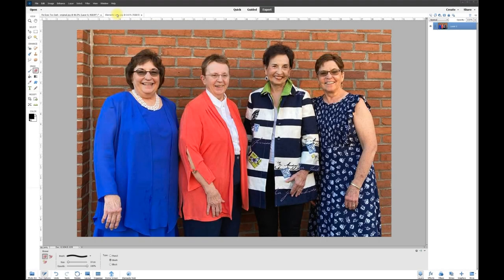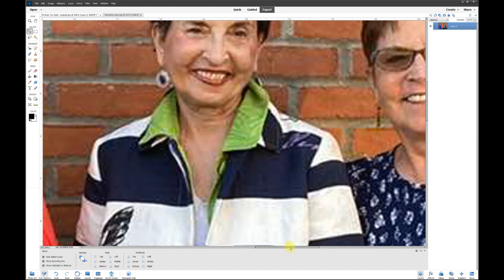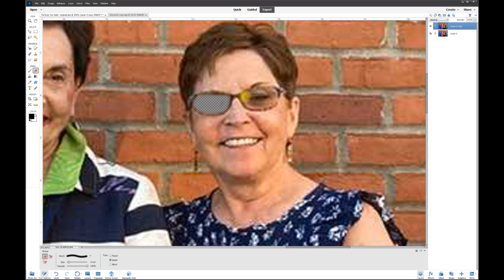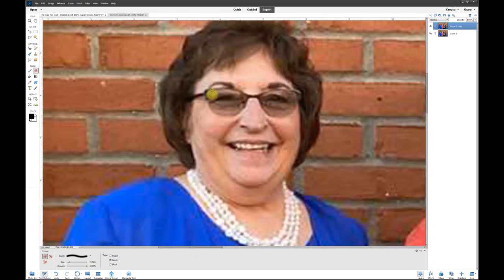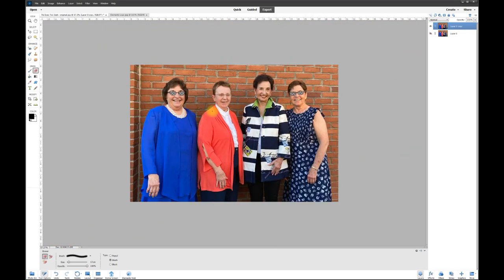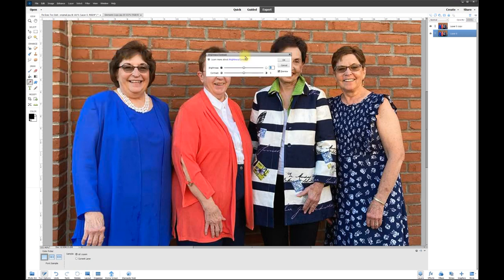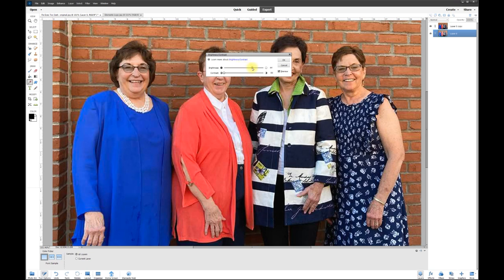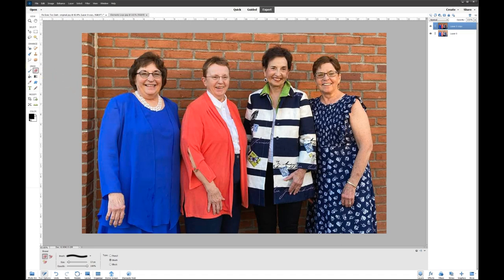Two Minute Quick Fix for Dark Sunglasses